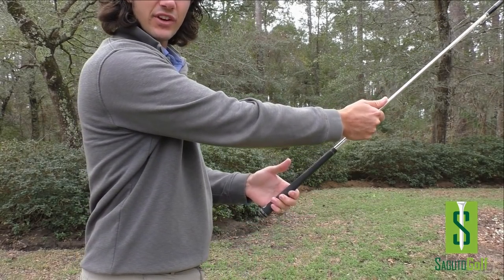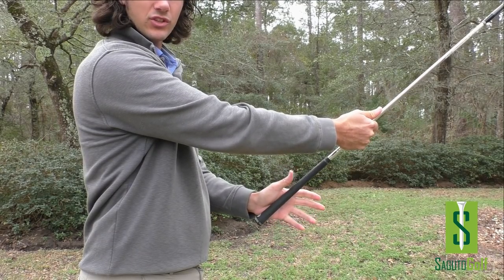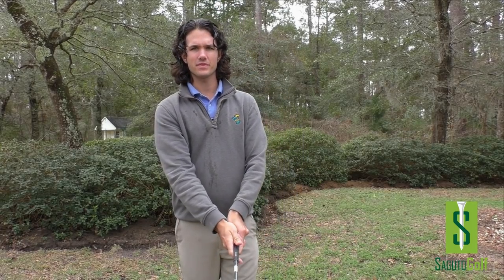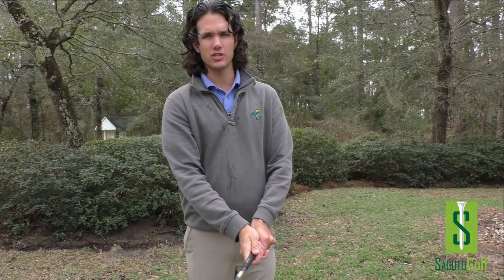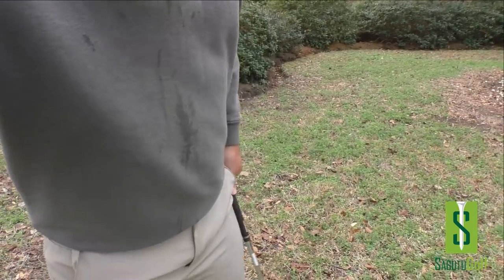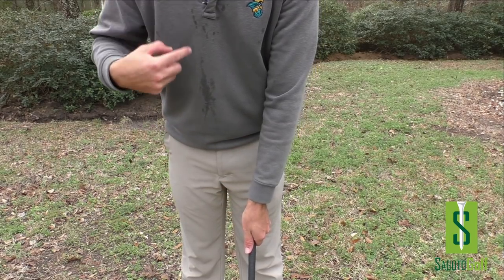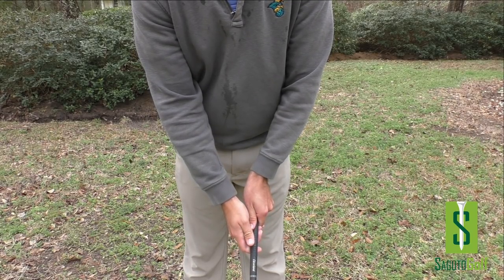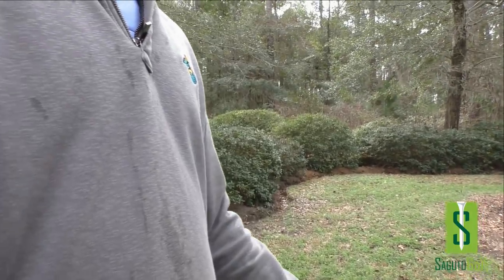Find Your Natural Grip for Great Golf Ball Striking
How strong or weak should my grip be? The answer is - however your body wants to grip it! Stop fighting your body's natural inclinations to grip the club the way it wants to. Simply put, everyone's hands hang down at their sides in different angles. This grip tip offers you a new perspective into how you can have a more natural swing - one that works WITH YOUR BODY instead of fighting it.

Square the clubface more easily with a grip that works with your body!